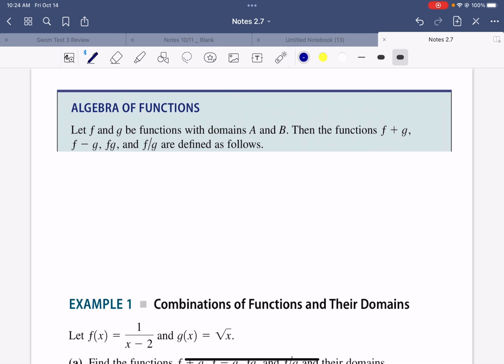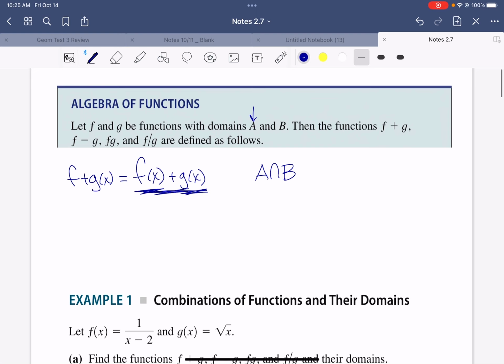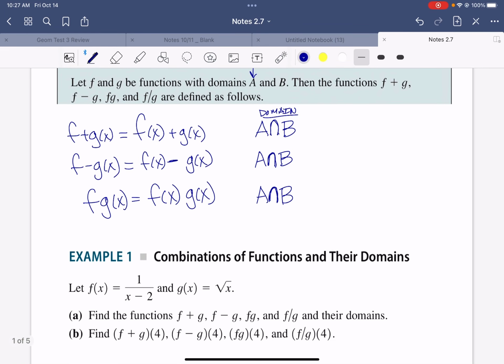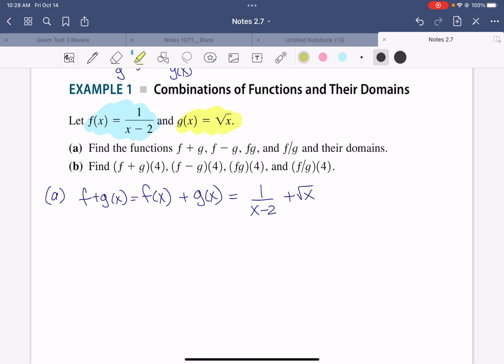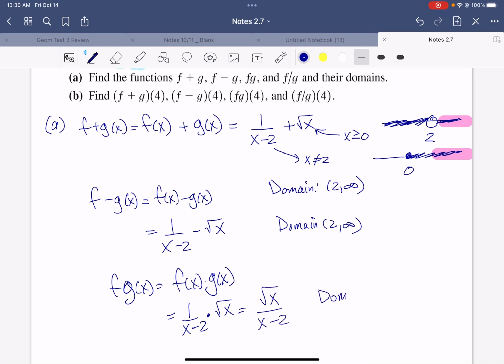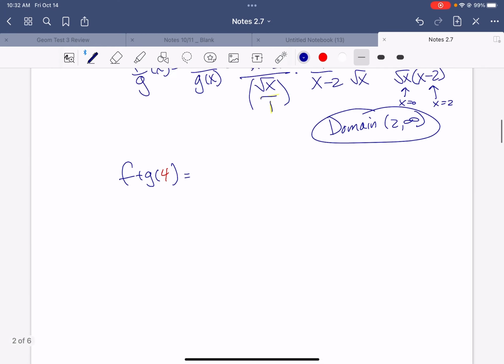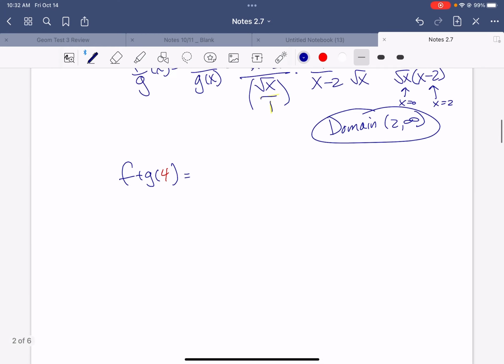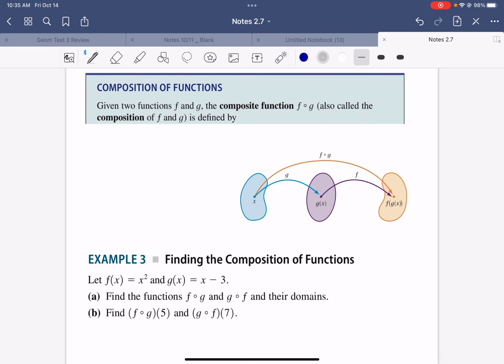Notes 2.7 Part 1